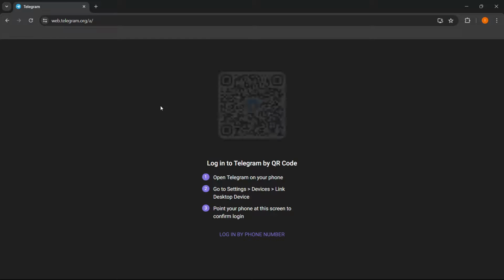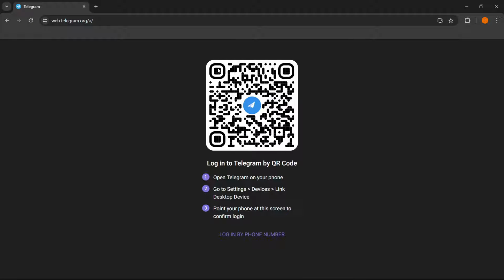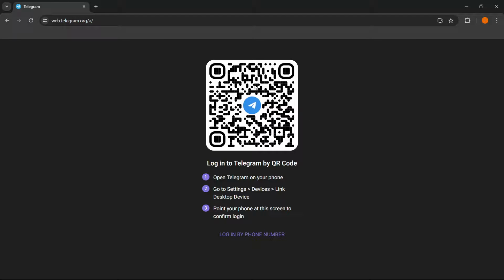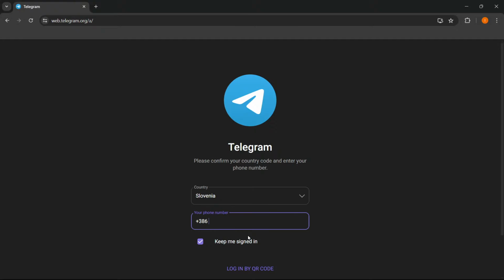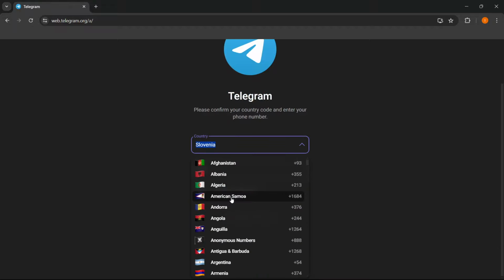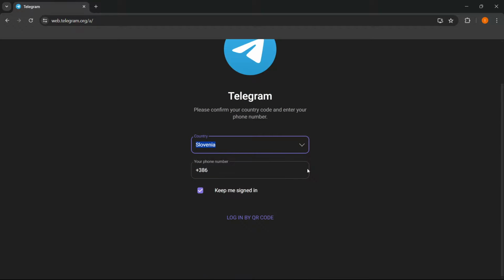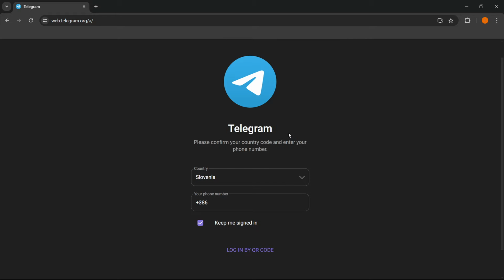How To USE Telegram In PC (How To Use Telegram Web) 2026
In this video, I'll show you how to use Telegram on PC or Laptop. This is a quick tutorial where you'll learn how to use Telegram Web in 2026, using your computer.

In case you've been wondering how to use Telegram on computer, this is the video for you!